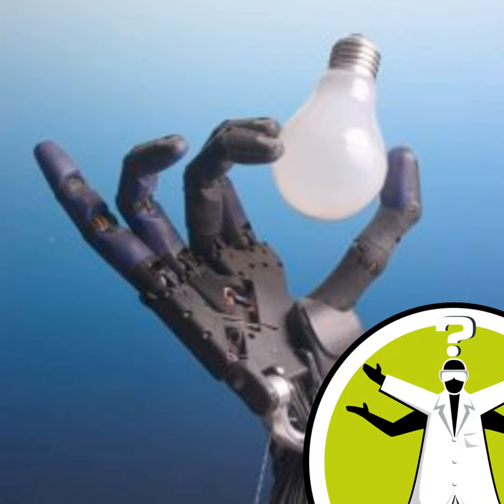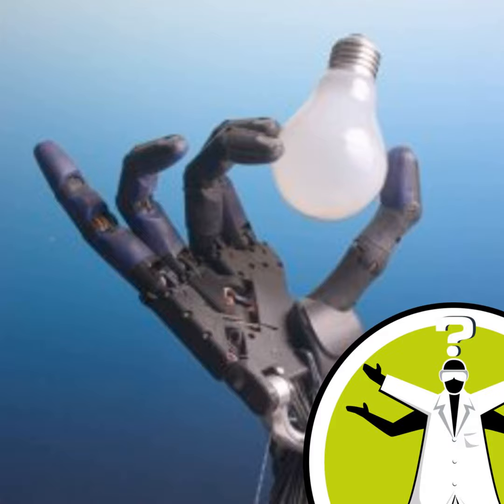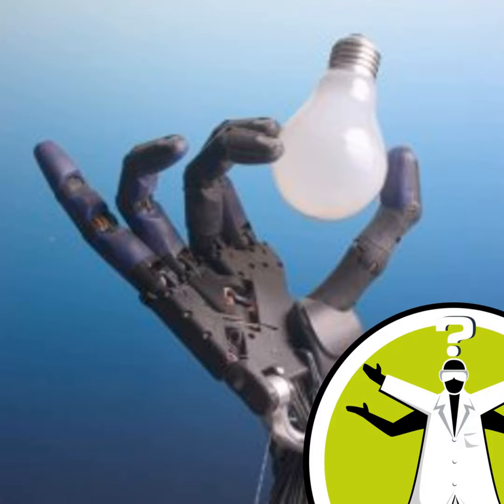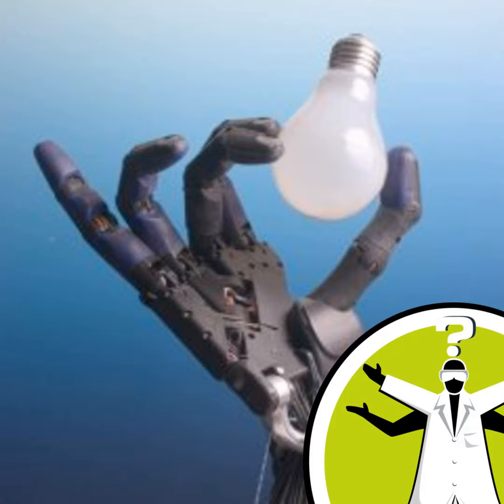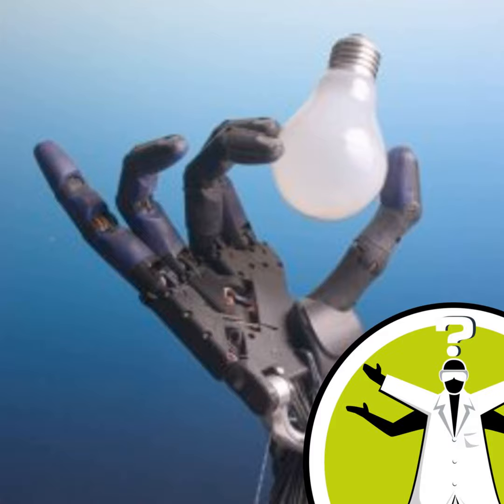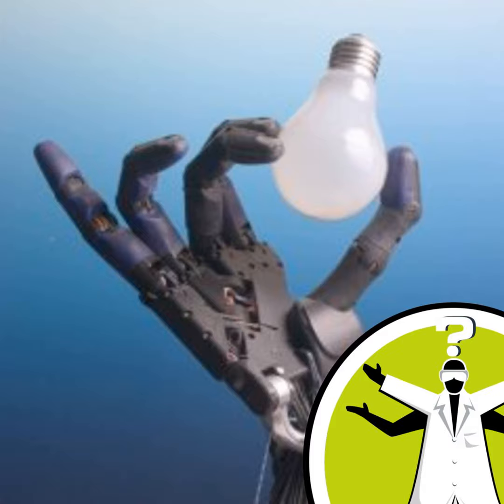How do touch sensitive switches work?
We find out why touch sensitive switches are sensitive to skin, soap and potato but not everything else?  Plus we ask how do drinks & exercise affect the taste of your chewing gum? Like this podcast? Please help us by supporting the Naked Scientists